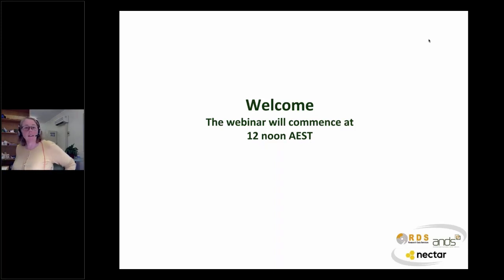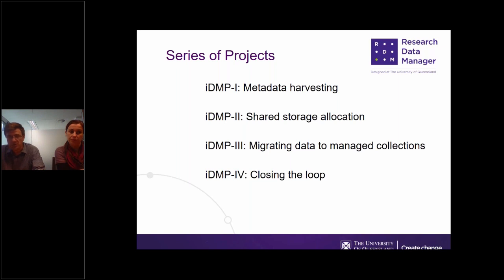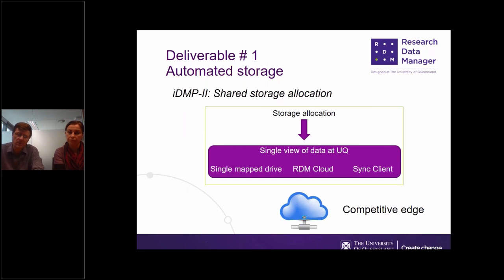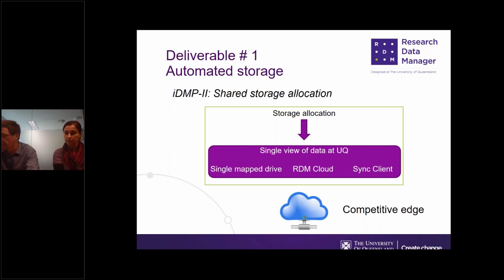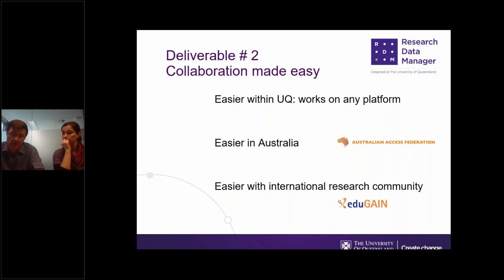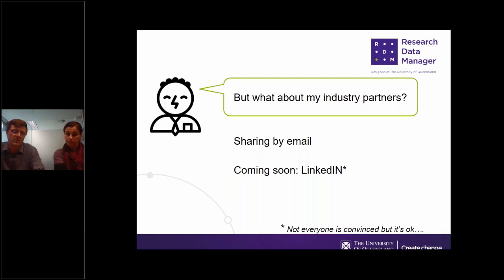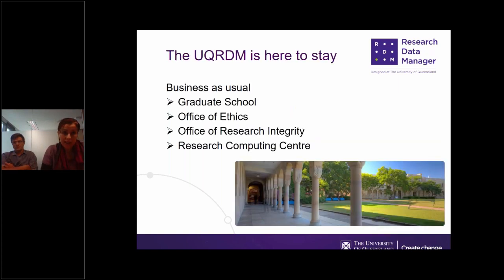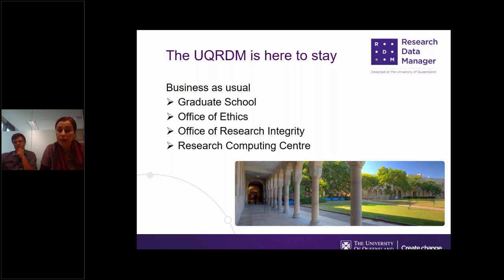Research Data Storage and sharing made easy with the UQ Research Data Manager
Presented 13 June 2018 by:
Sandrine Kingston-Ducrot, RDM Project Manager, University of Queensland
Dr Andrew Janke, Senior Research Fellow and RDM Technical Lead - UQ and Research Data Services

The University of Queensland has developed the UQ Research Data Manager (UQRDM) to provide researchers and higher degree by research students with a means to practise good stewardship of research data.

The UQRDM also facilitates collaboration among researchers, both within UQ and other Australian and overseas institutions.  External partners can access their project’s research data easily, using their own institutional credentials. In addition to research data storage, the system provides automatically generated and downloadable data management plans that researchers can use in grant, ethics and industry funding applications.

The system will also close the loop between working data and managed data collections.